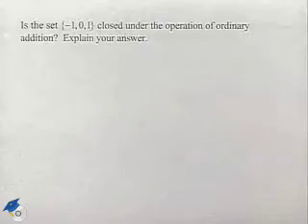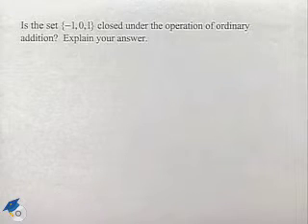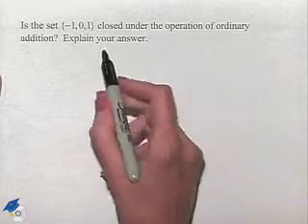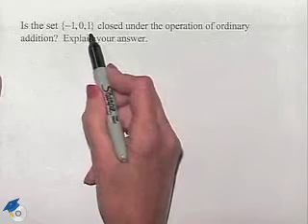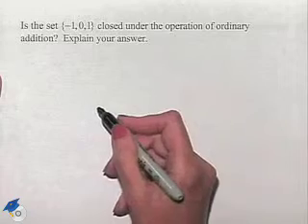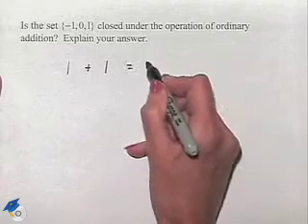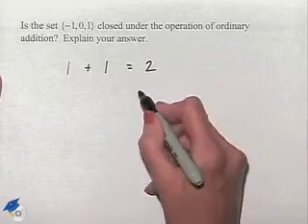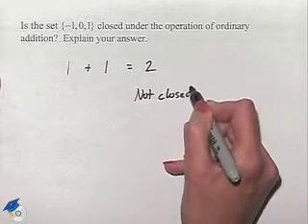Blitzer Thinking Mathematically Ch 13 Ex 6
A professor shows how to determine if a set is closed under the operation of ordinary addition.